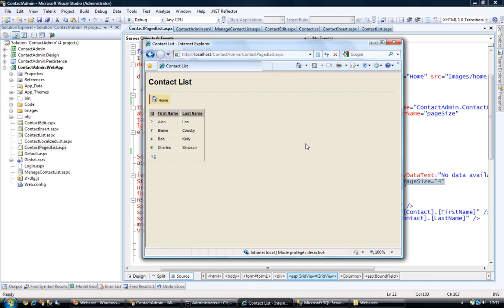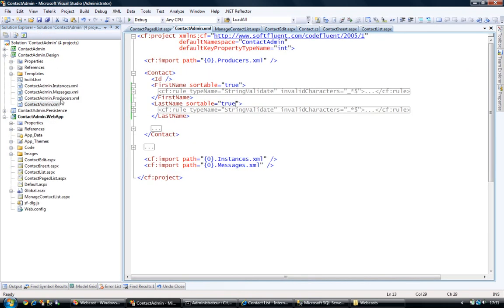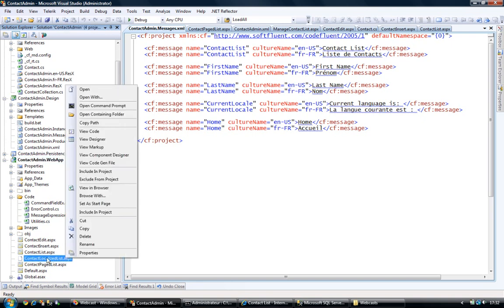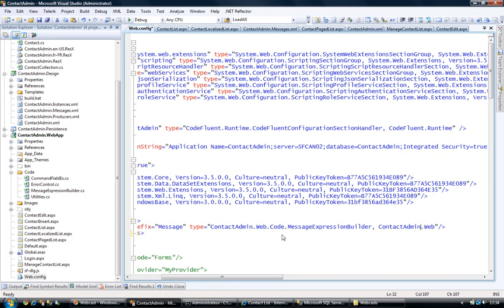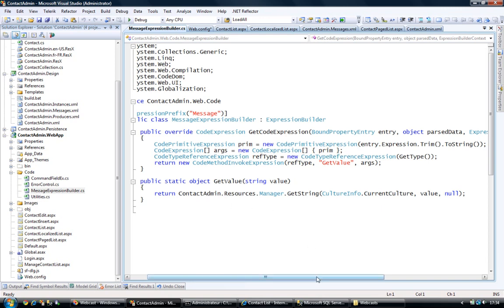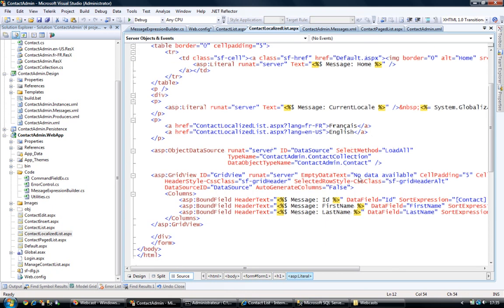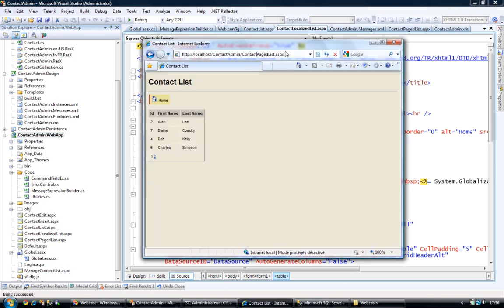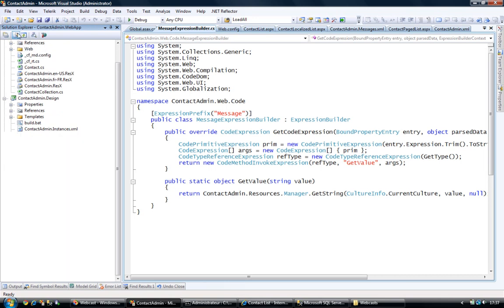Localization (ASP.NET)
Illustrates how to localize resources in a web page using CodeFluent Entities and almost no code behind.